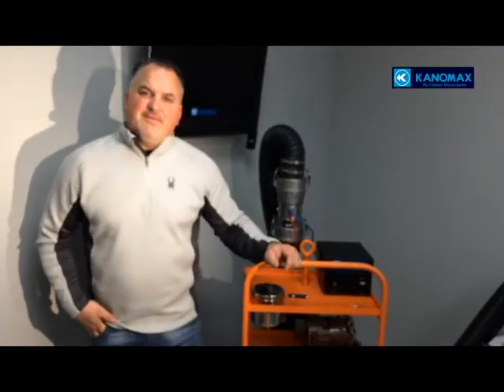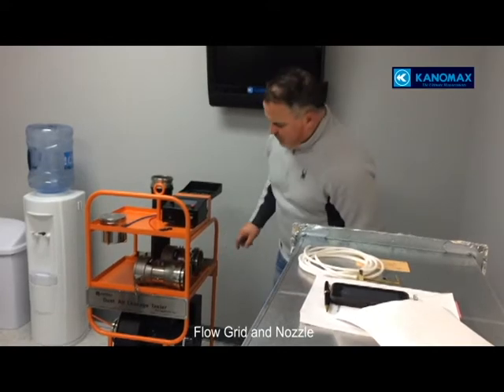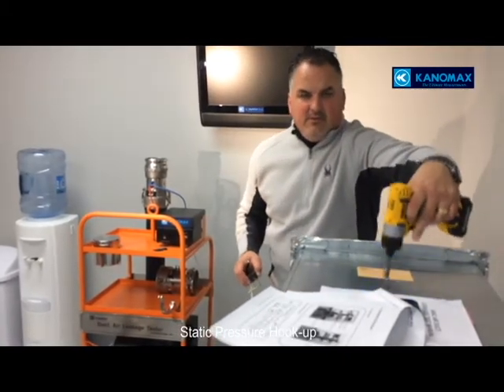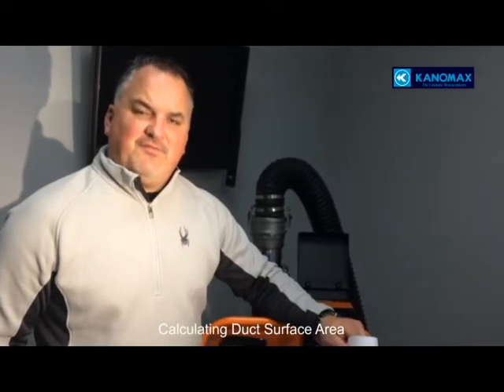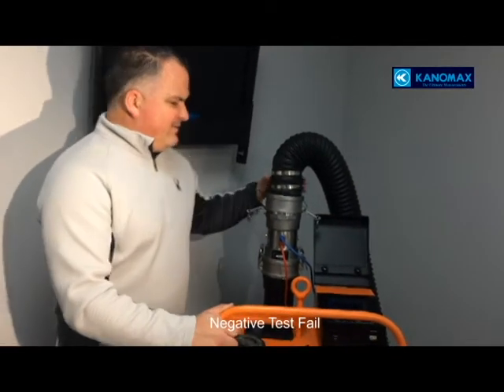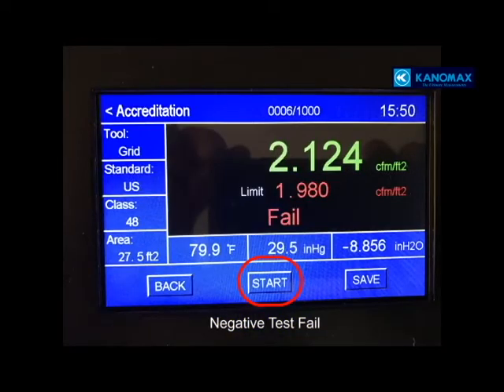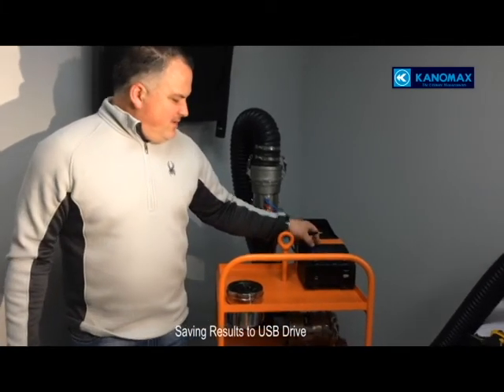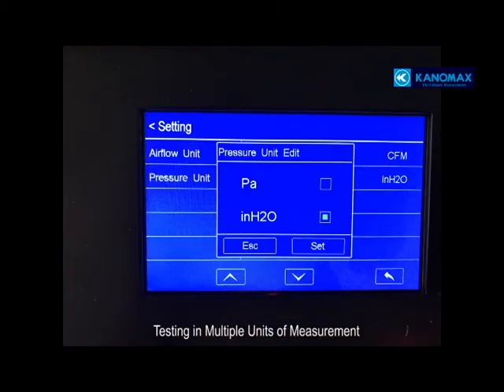Kanomax Duct Air Leakage Tester 6900 - Video Guide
Introducing the most complete and thorough video guide for duct air leakage testing, featuring the Kanomax DALT 6900!  Includes simple step-by-step instructions for every possible testing scenario as well as useful tips to help you get the most out of the machine.